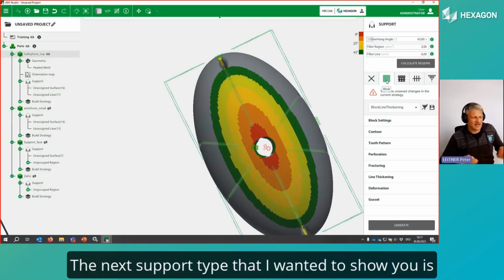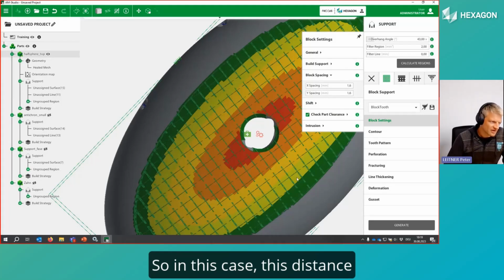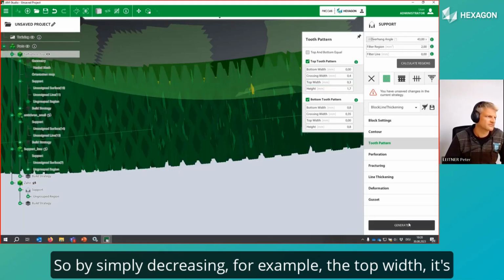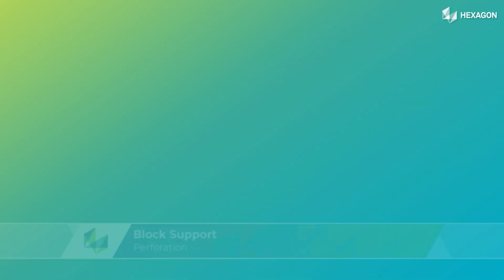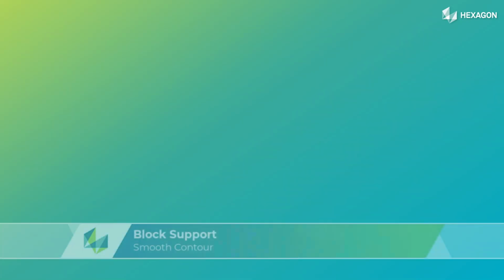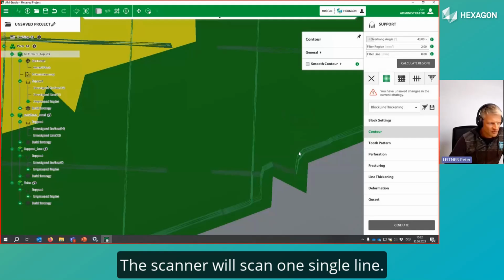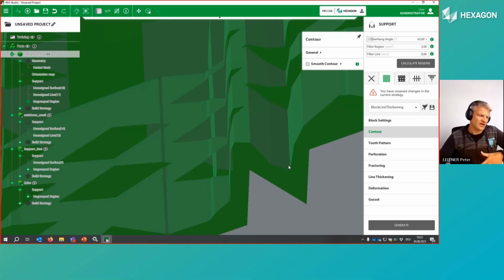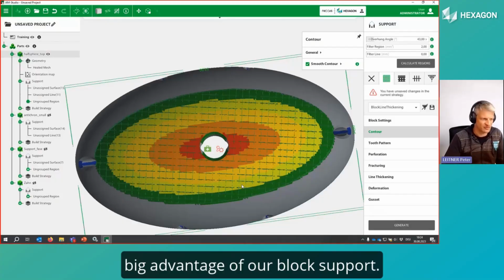AM STUDIO Support: Block Supports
Explore block support settings, including spacing, tooth, and smooth contour options.